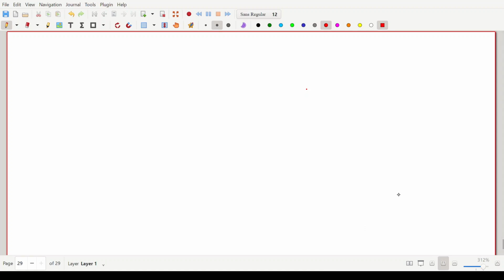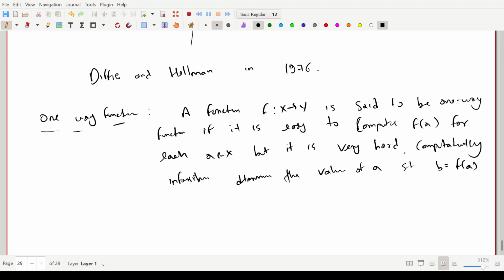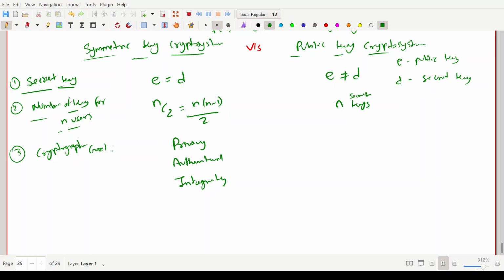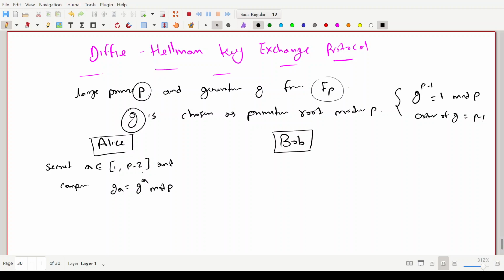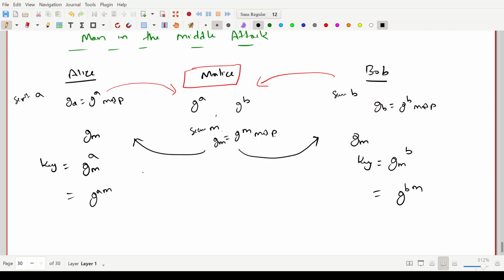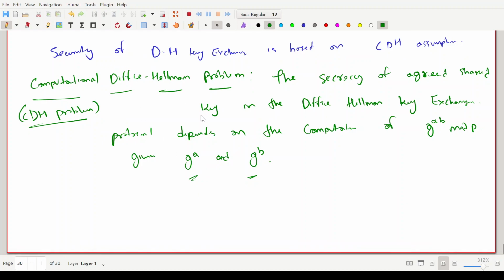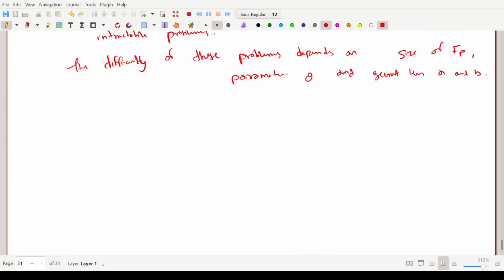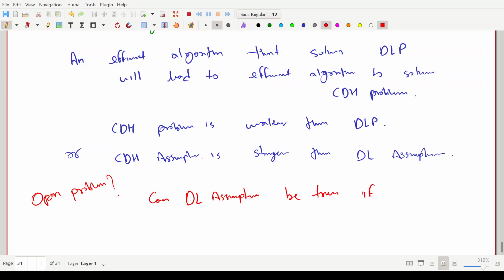Cryptography lecture 15: Public Key Cryptosystem, Diffie-Hellman Key Exchange Protocol